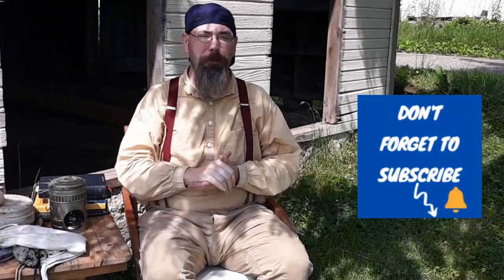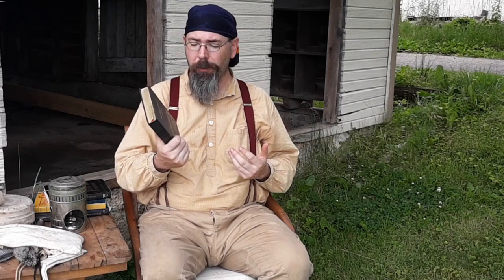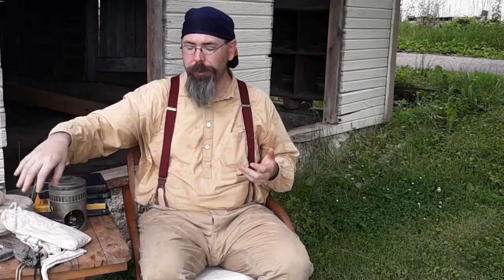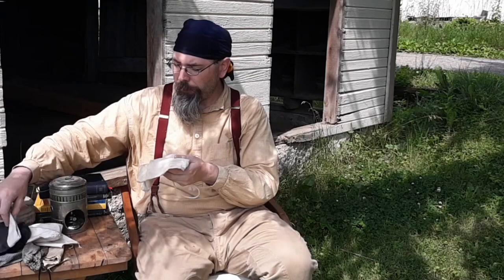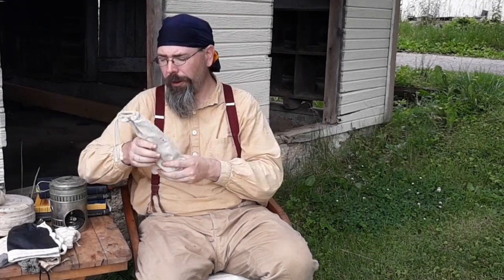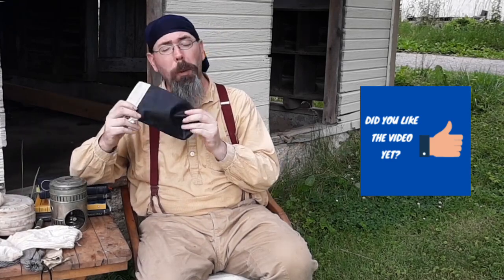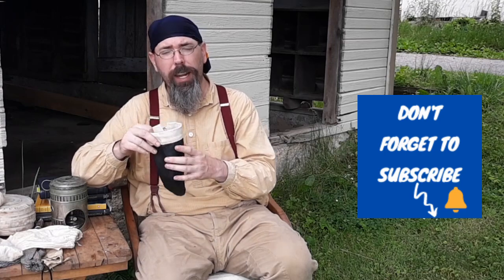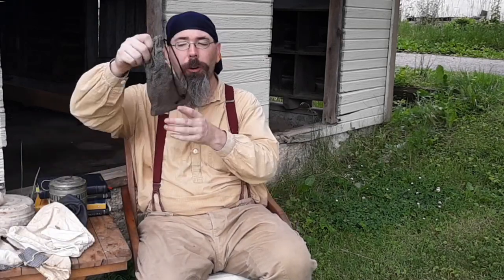Poke Sacks: How do you organize your gear and haversack?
We examine and talk about poke sacks and the different types for different uses!

Some ideas outside of food storage:
-fire starting kit
-tinder bag
-utensil bag
-hygiene kit
game bag: ie cards, checkers, chess set